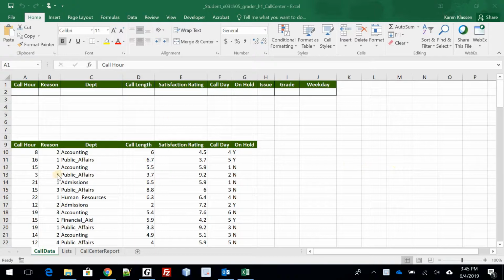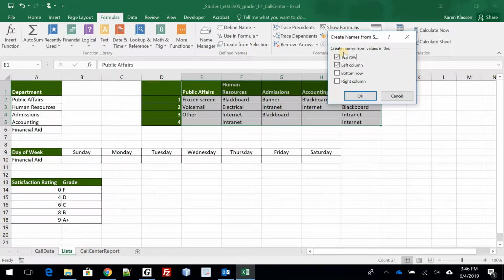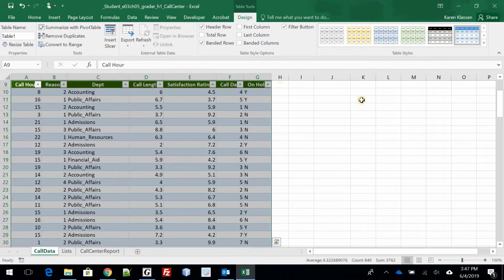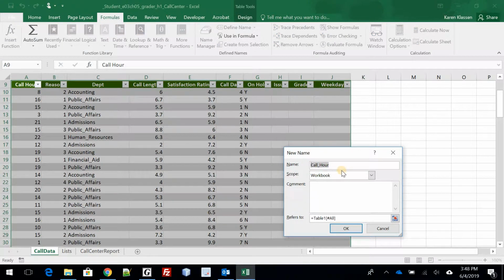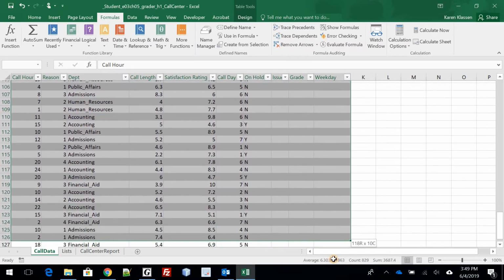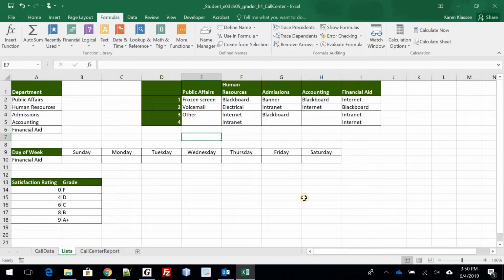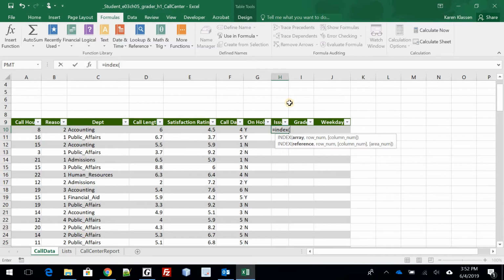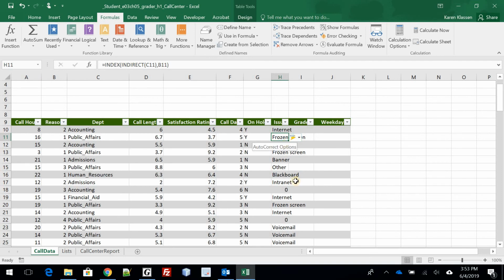Chapter 5 Steps 1 5a